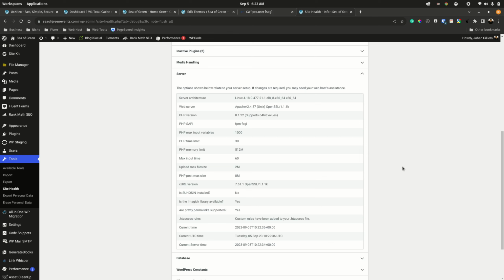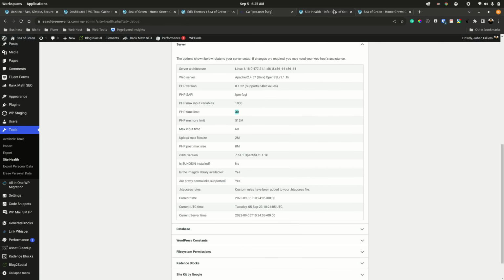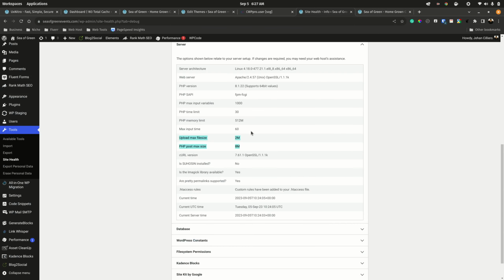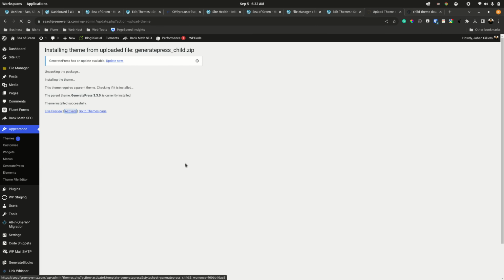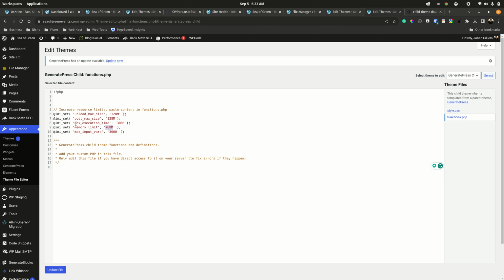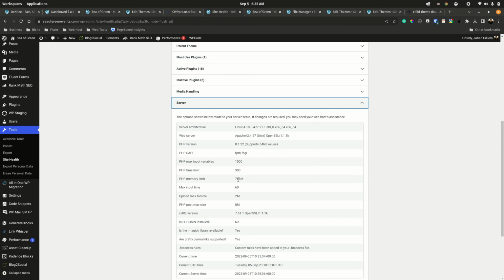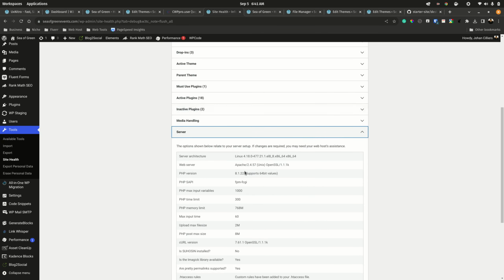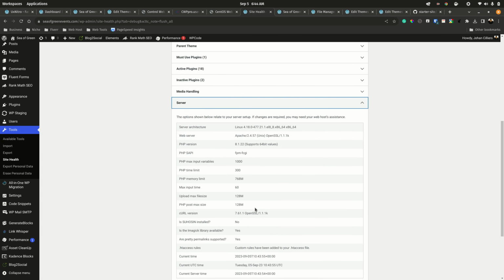WordPress essential admin setting (must checklist)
It's common for WordPress to slow down over time, but website responsiveness can be restored after tweaking resource limits. Today we look at troubleshooting memory limit and max execution time for better WordPress performance. WordPress hitting resource limits results in browser freeze, memory limit error, and more.

Follow these steps to troubleshoot and update WordPress resource limits to improve stability and speed.